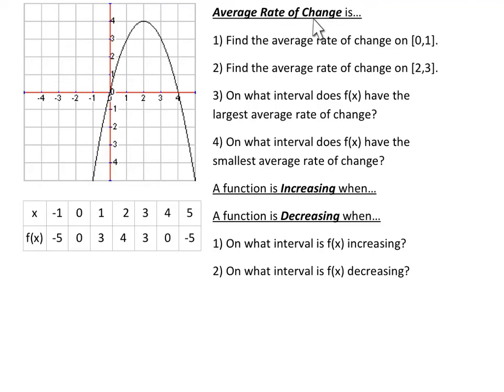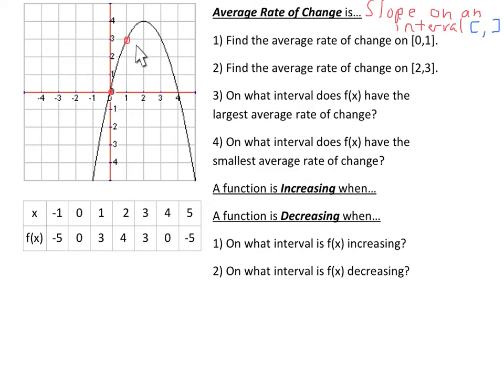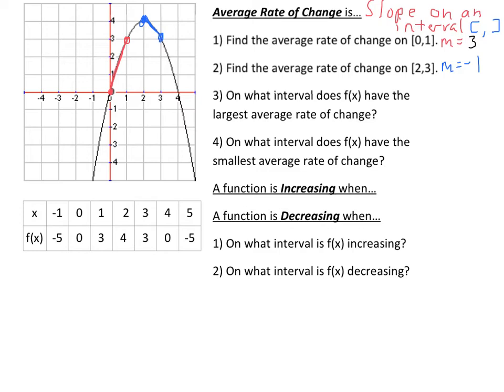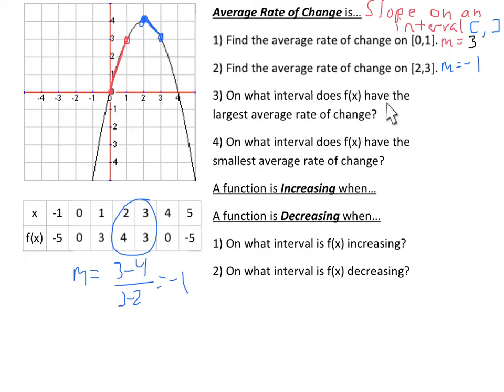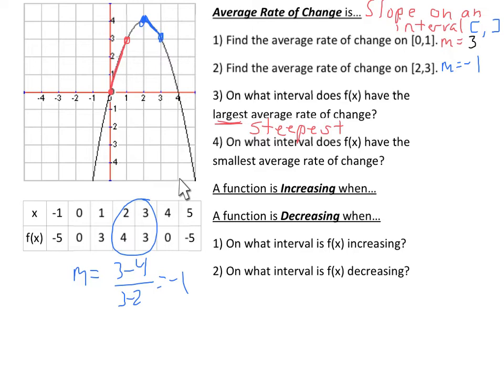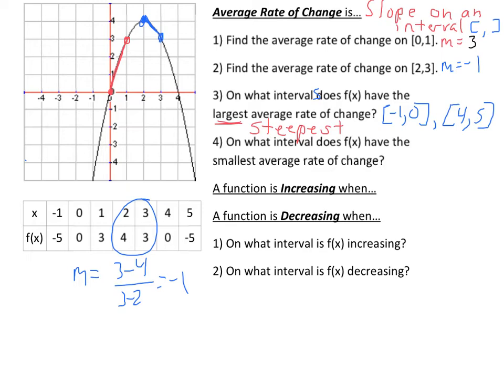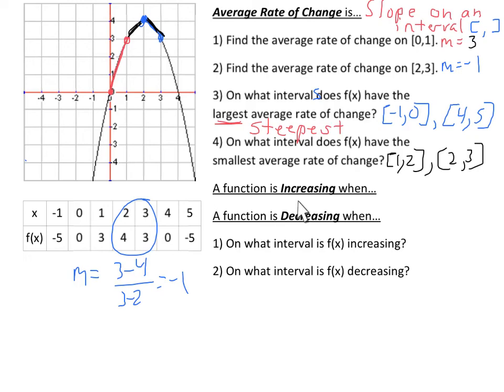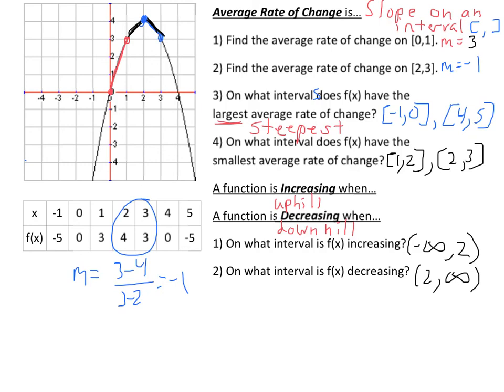Average Rate of Change